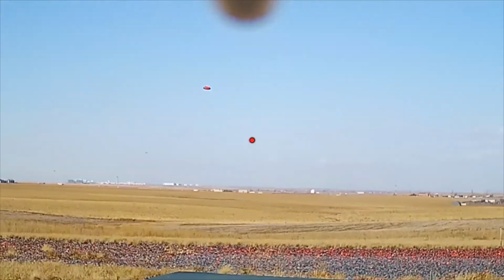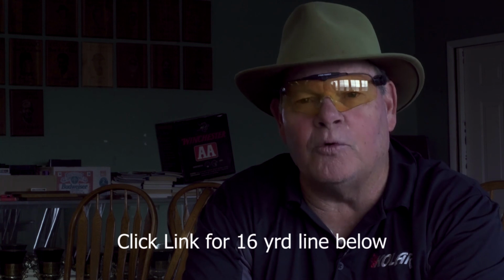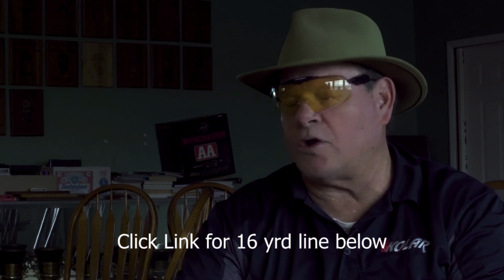How to Shoot Trap at Hunt the Rackett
Instructional Series.  How to shoot trap from every post with every bird from the 16 yard line to the 27 yard line.